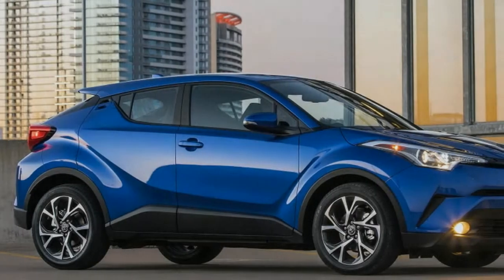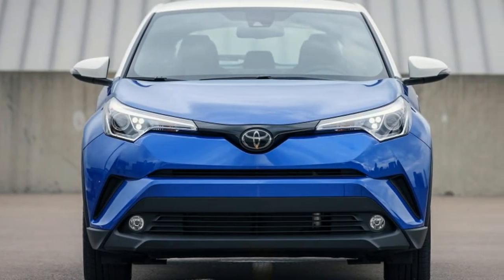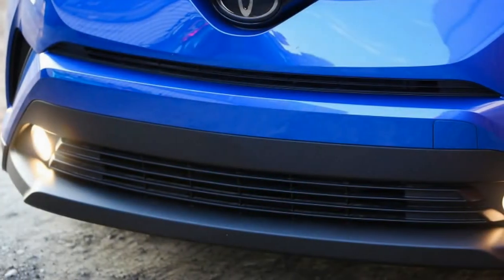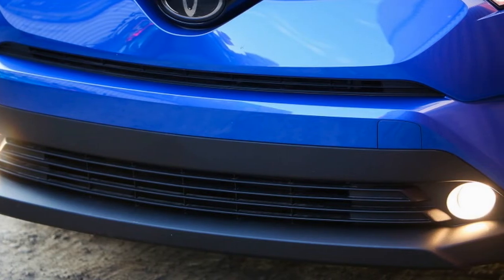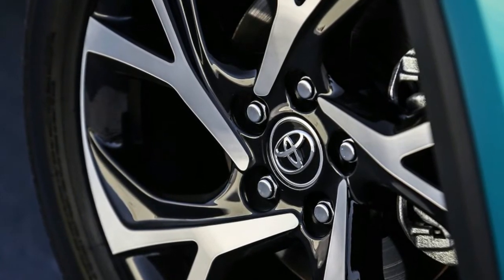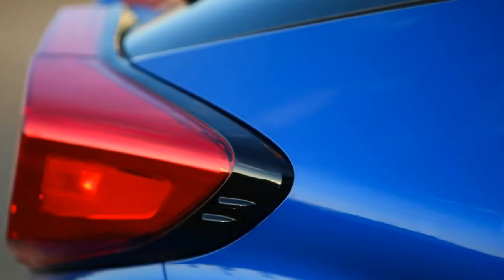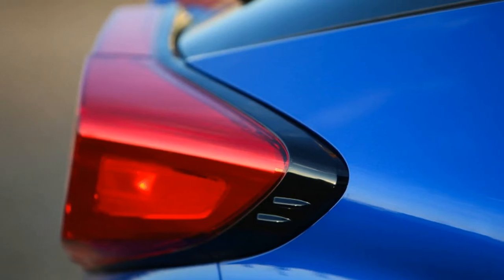2018 Toyota C-HR First Drive | 2018 Toyota C-HR – A small crossover that hides a race engineer!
Compact crossovers are a license to print money, and the 2018 Toyota C-HR will no doubt benefit from that trend. It was originally meant to be Scion's savior, but then Scion folded, and this failed date with destiny sets the C-HR apart from other Toyota crossovers. It comes in two trims with zero available options and, most notably for a crossover, no all-wheel drive. Not since the introduction of the Nissan Juke nearly seven years ago has a compact placed such an emphasis on styling over customization and usability, but even the Juke can send power to all four wheels. Some will see it as a compromise, others won't care.